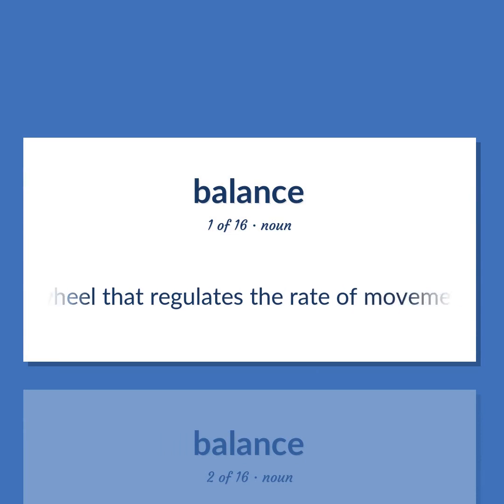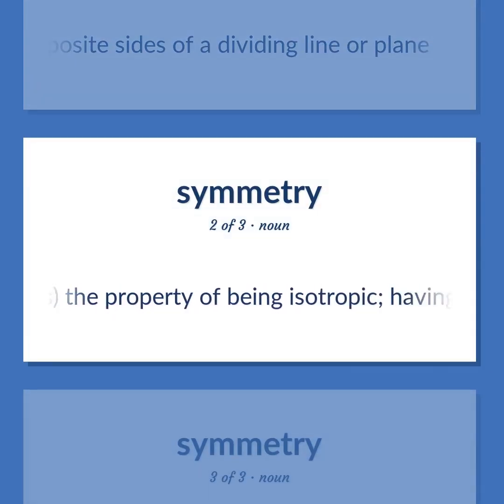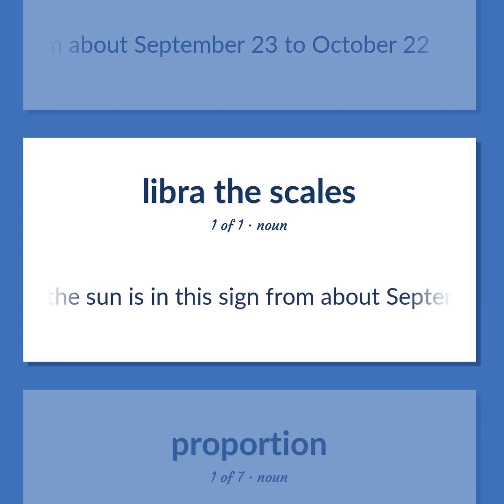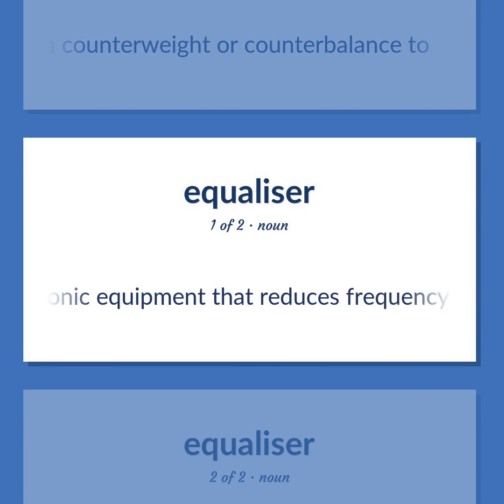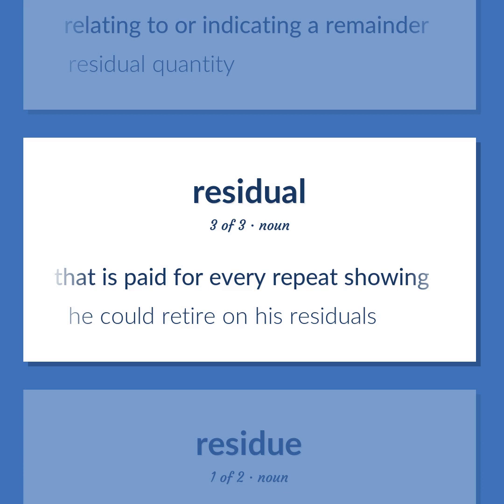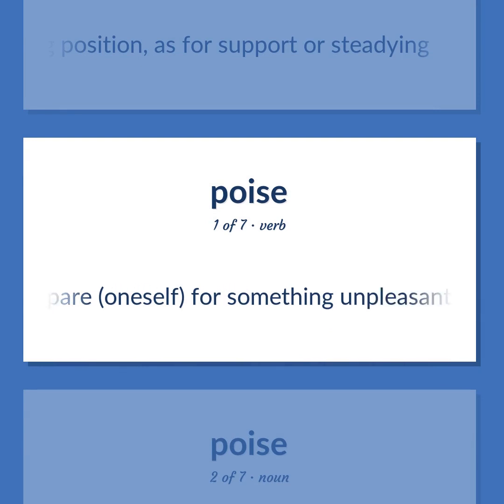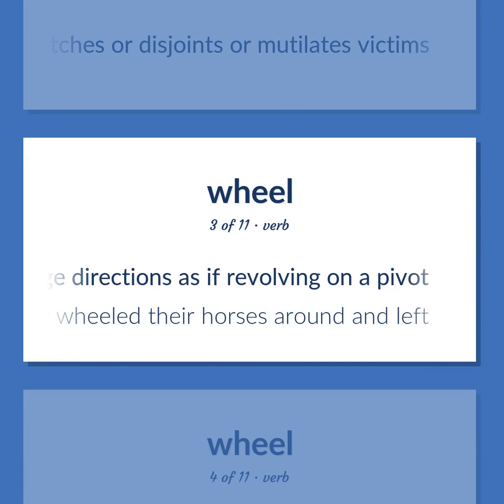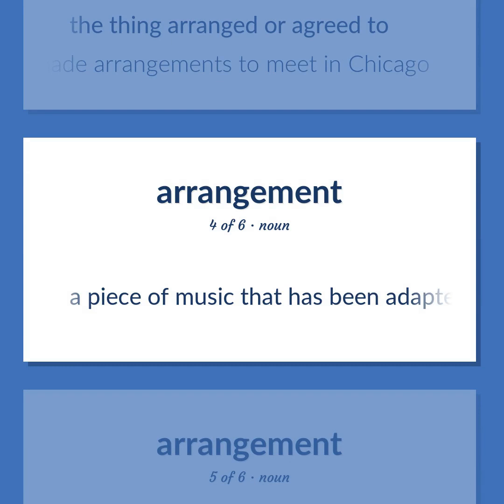Balance - 122 English Vocabulary Flashcards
BALANCE meaning. Following our free educational materials, you learn English in a great way with ease and efficiency.